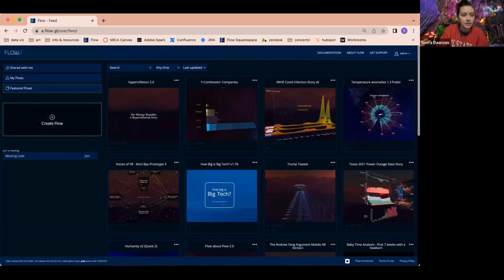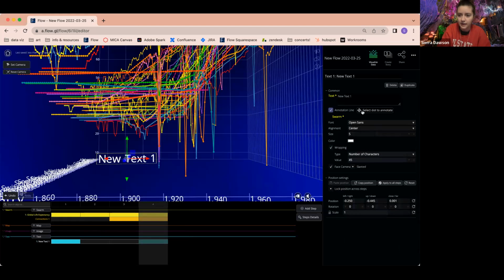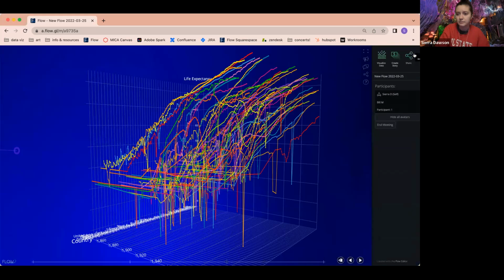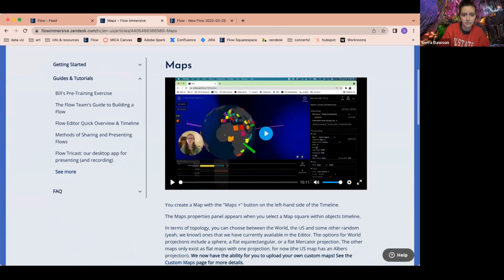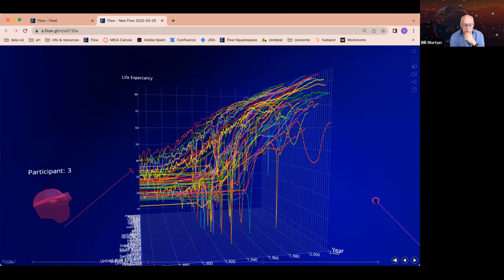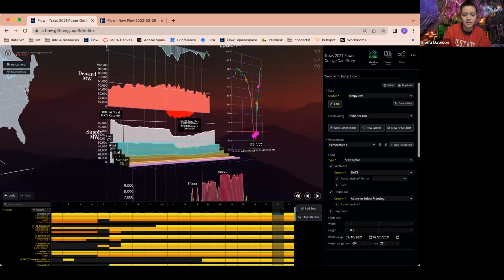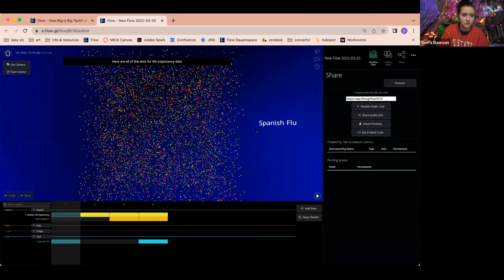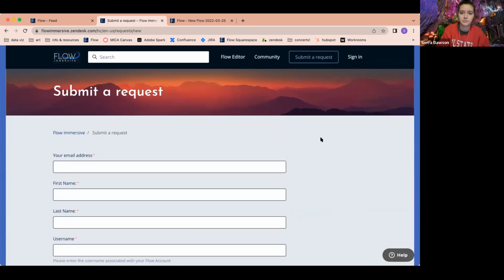Flow Immersive: Use of Overlay Text and Audio Tutorial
0:00 Intro
1:05 Quick Build of 3 step story
3:40 Audio Narration
4:16 Overlay Text
5:07 Text Annotations
6:40 Story Creator Mode
9:03 Storytelling in a Multiuser Meeting
15:07 Help Documentation and Resources for learning
19:06 Discussion around data storytelling
22:47 Examples of data stories
33:48 Image objects
34:59 Different chart types
39:31 Wrap up